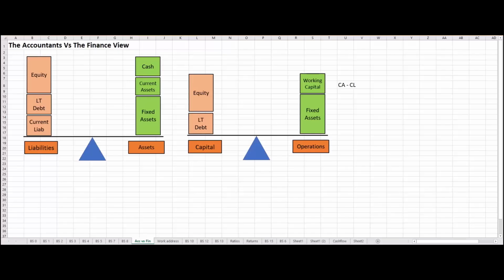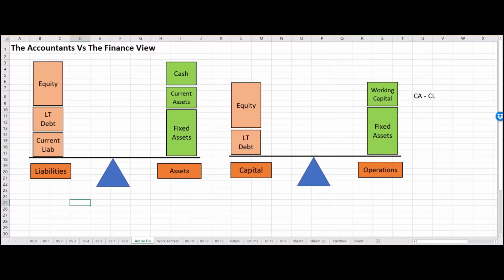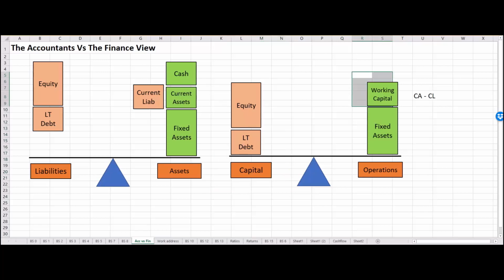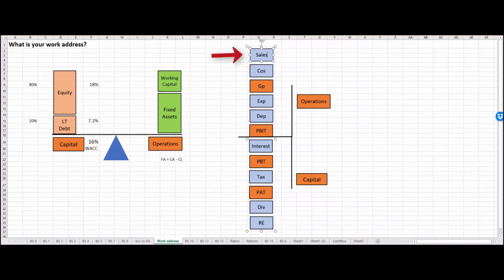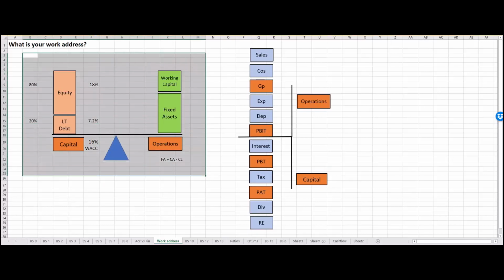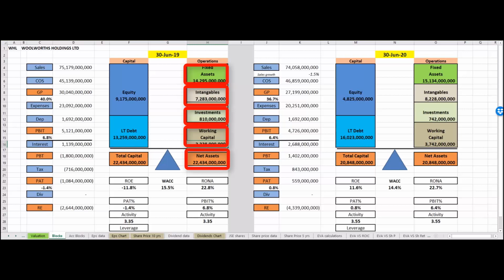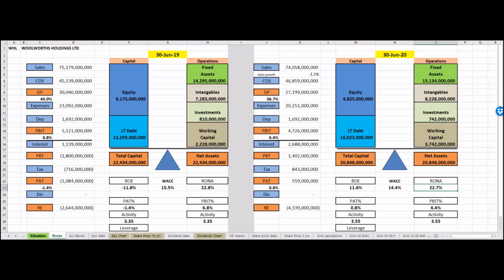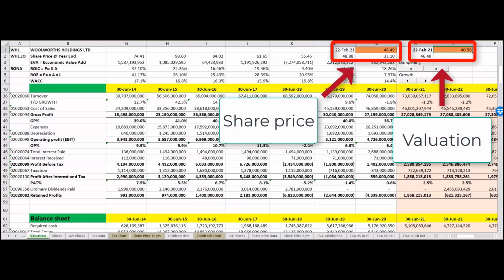What Is Your Work Address?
It is not what you think it is! In this video I unpack your work address in the balance sheet and income statement. Do you work in the CAPITAL suburb or the OPERATIONS suburb. And what is your street address? Do you work in SALES street? Find out how you contribute to the business and where you are located on the business map.

I also reveal my unique, un-accounting performance dashboard using Woolworths (WHL) financial data.

If you want to get the WHL data (and at least 10 other companies) for your own use you can download my data spreadsheet using this link.